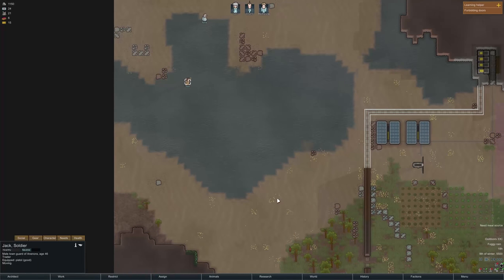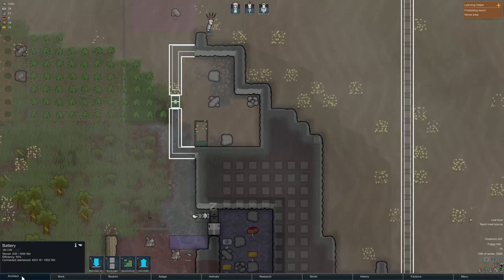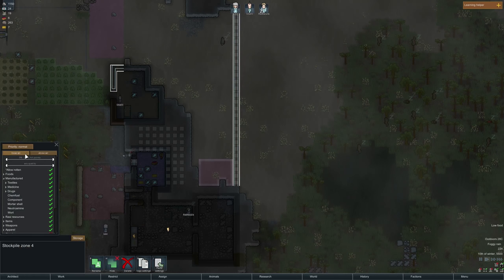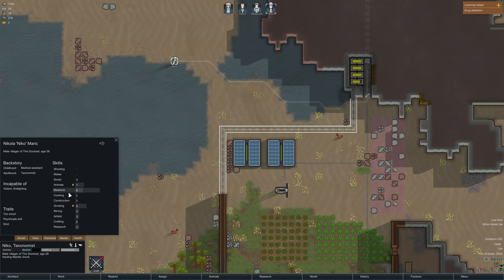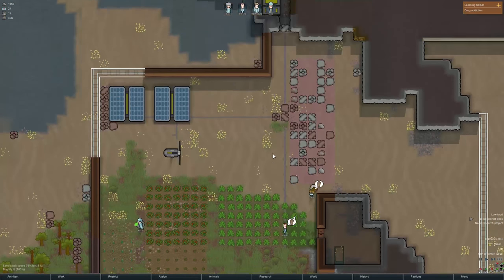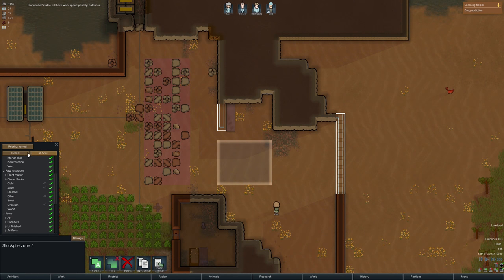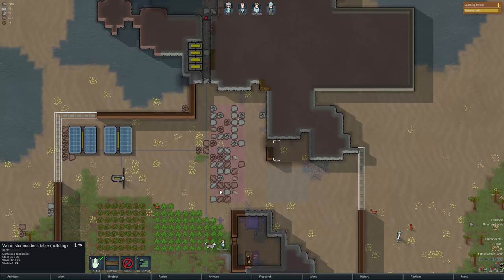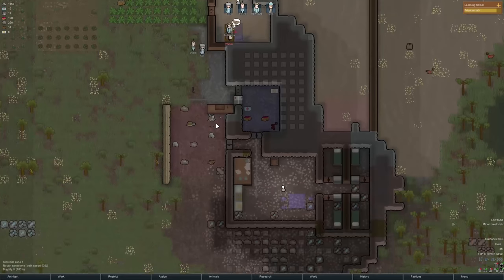ALLOW ALL THE CORPSES! ★ Rimworld Alpha 16 (Crashlanded) - #2